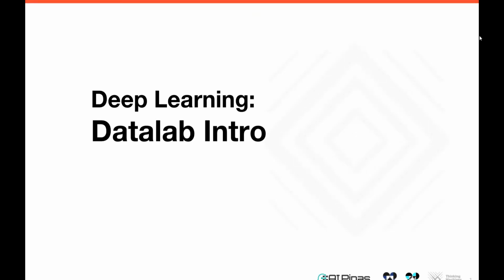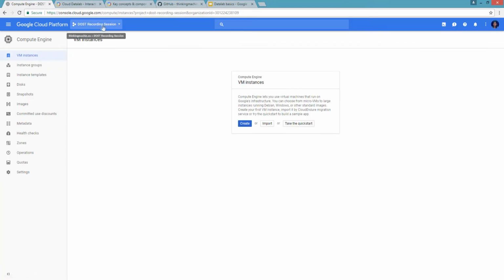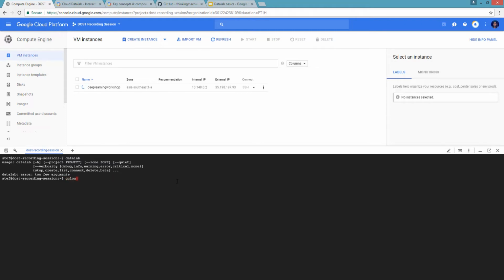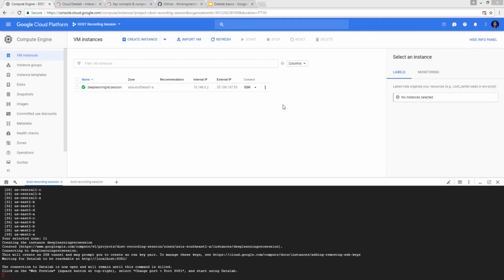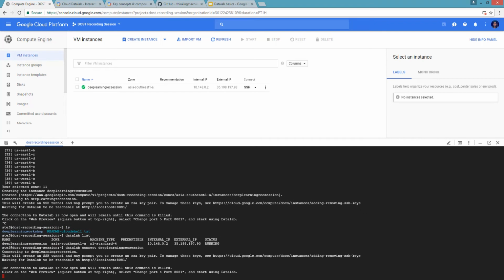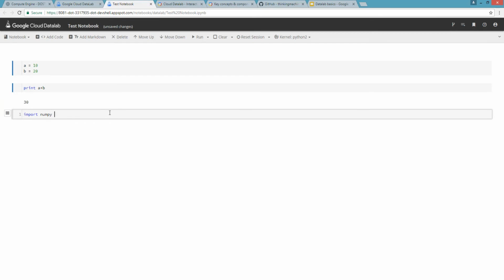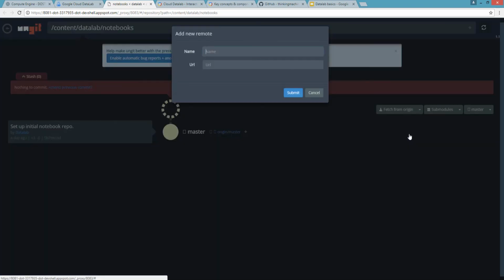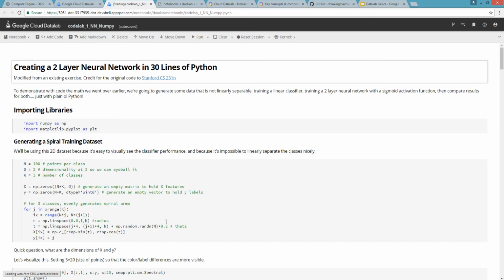Introduction to Datalab - Intro to Deep Learning using TensorFlow #9